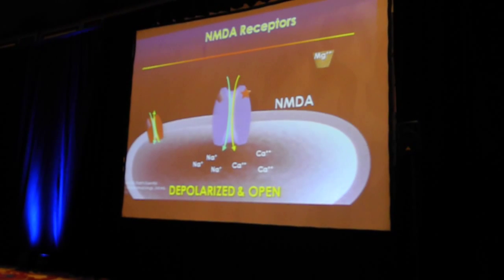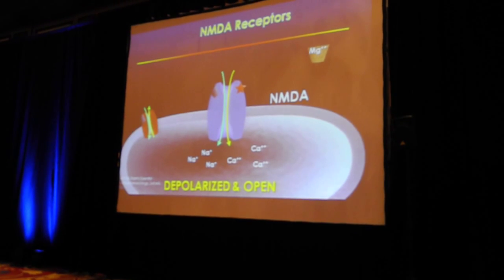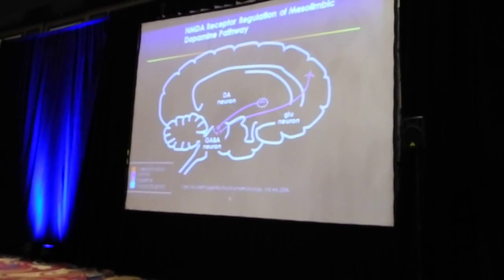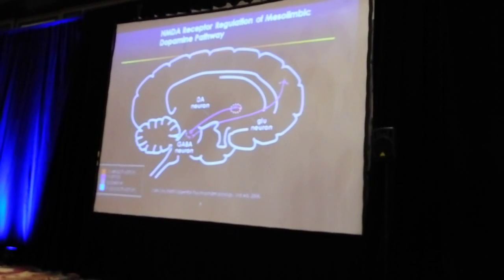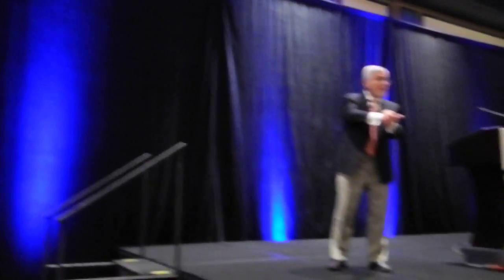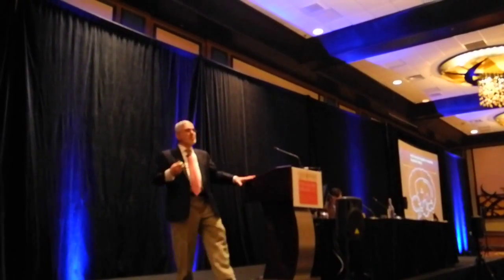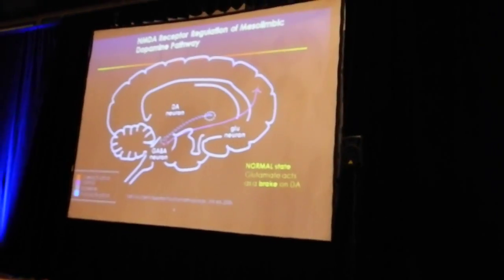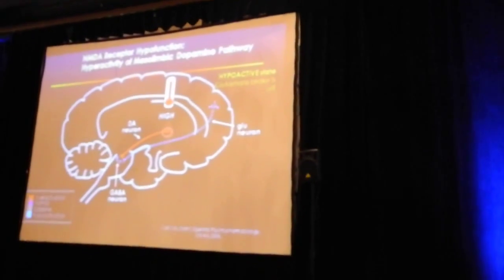Glutamate and schizophrenia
Glutamate and schizophrenia, Henry Nasrallah. Update in psychiatry April 2012, chicago.
For more educational video clips